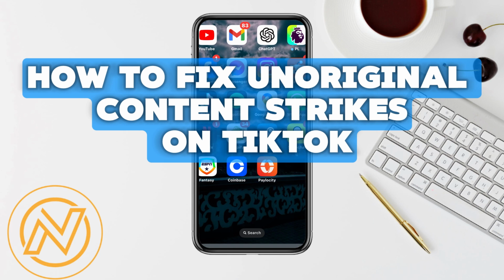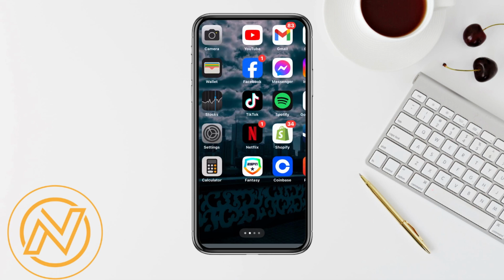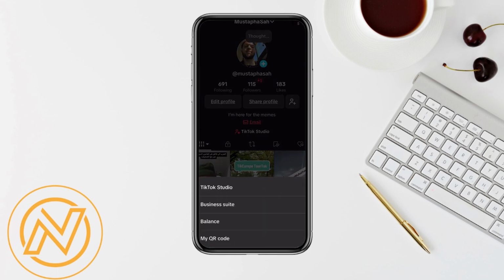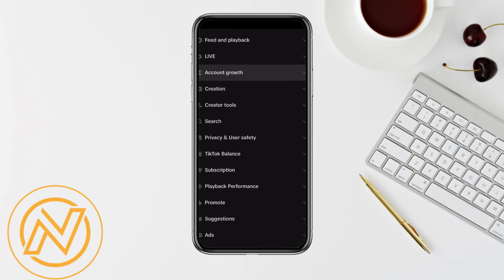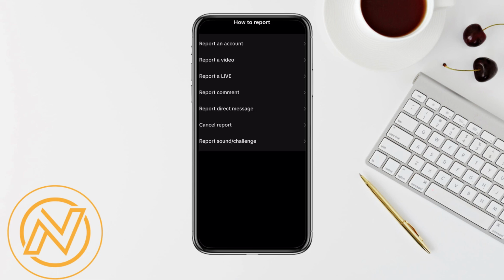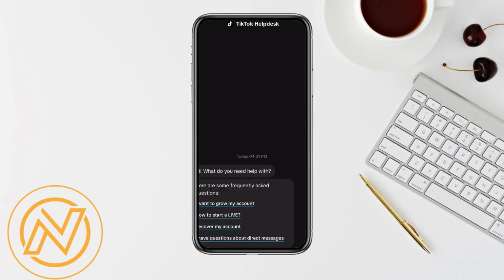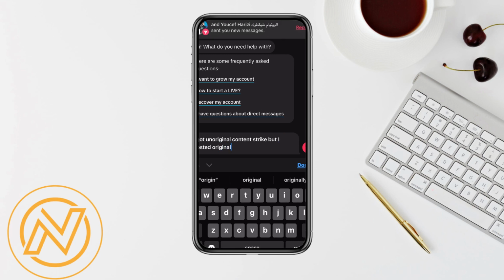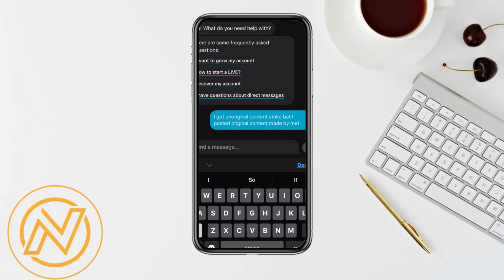How To Fix Unoriginal Content Strikes on Tiktok| Navigate Now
In This Video, learn .How To Fix Unoriginal Content Strikes on Tiktok.
fix unroigional  tiktok . strikes fix tiktok.